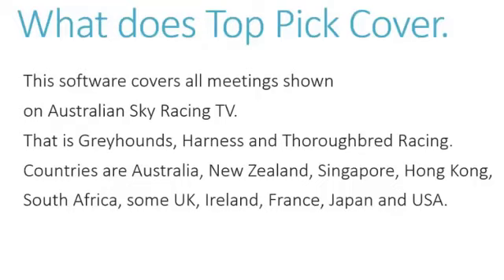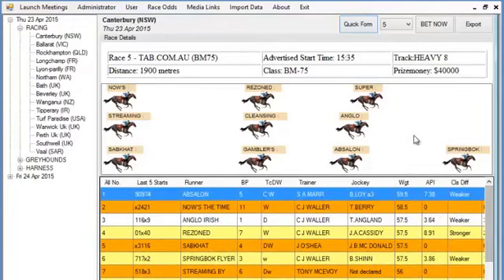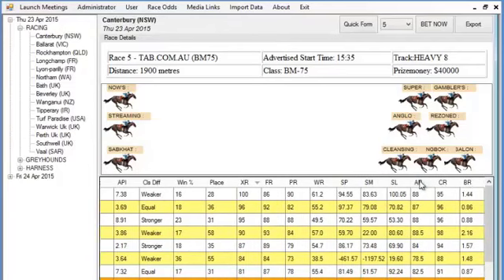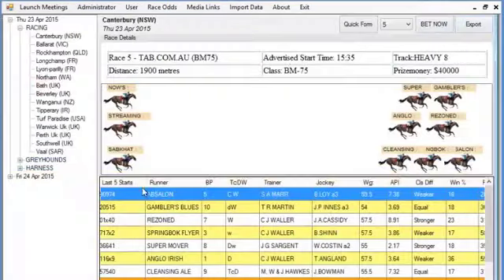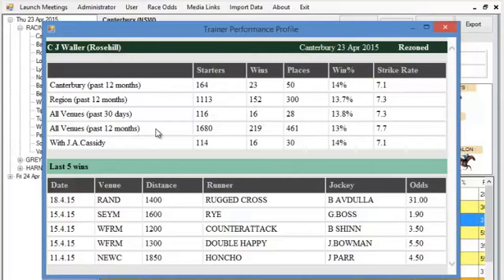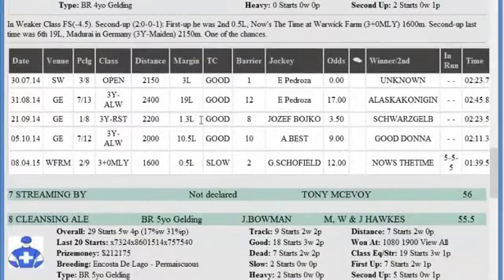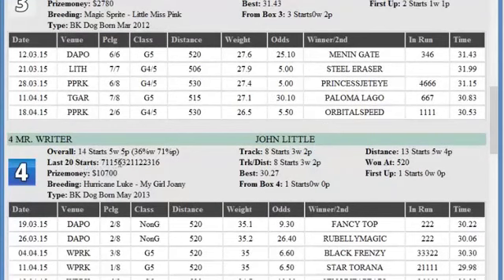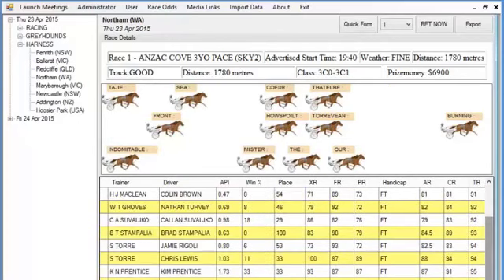Tutorial on Top Pick Rating and Form Software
This rating and form software covers racing in most countries around the world.
Horses, Dogs and Harness Racing